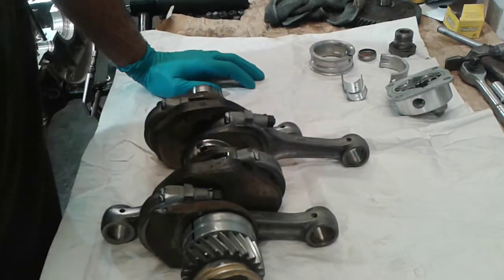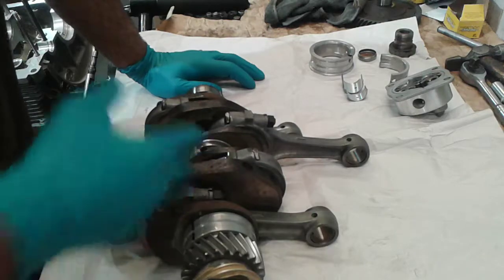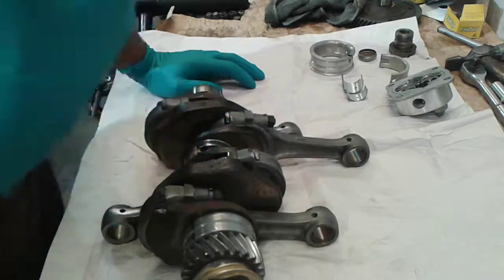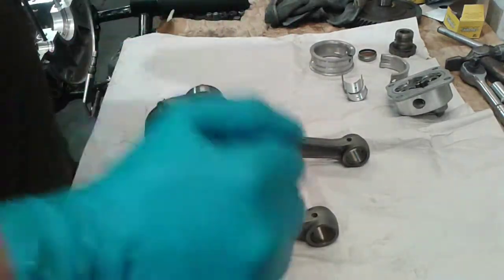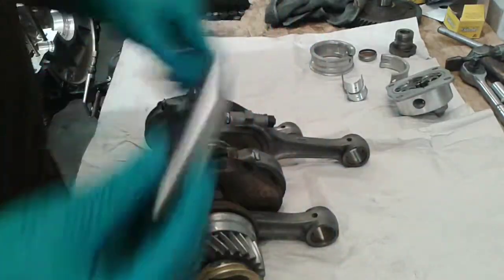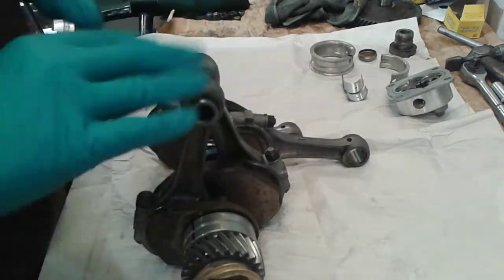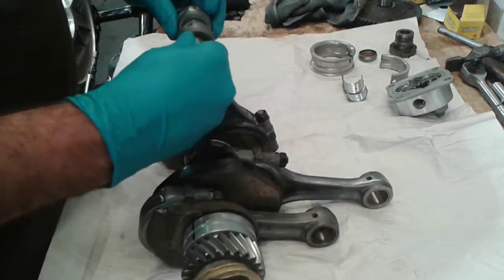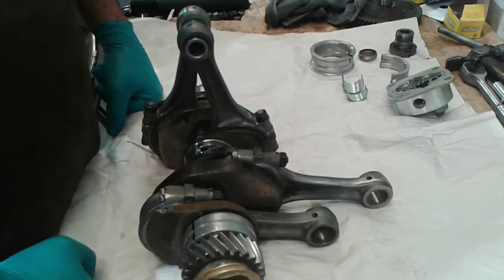VW Air cooled: How to check connecting rod straightness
In this video i show a quick trick to check if the rods are straight.